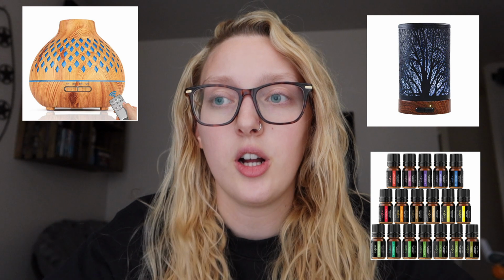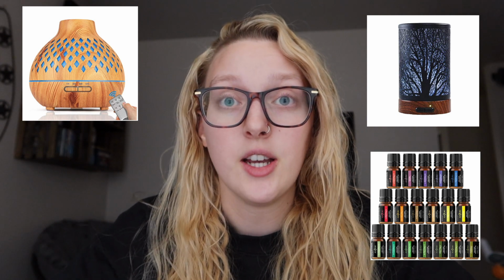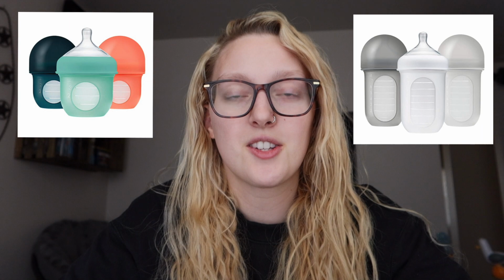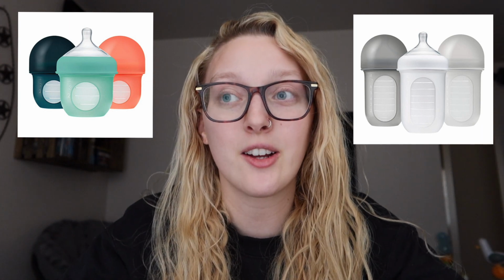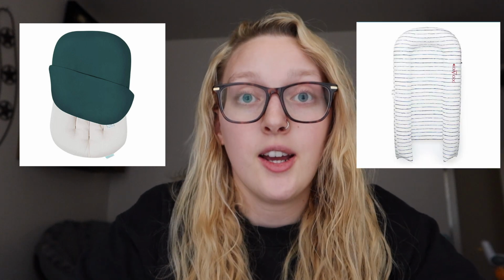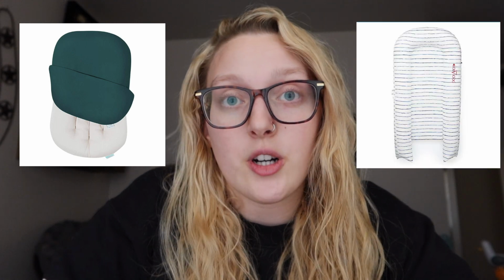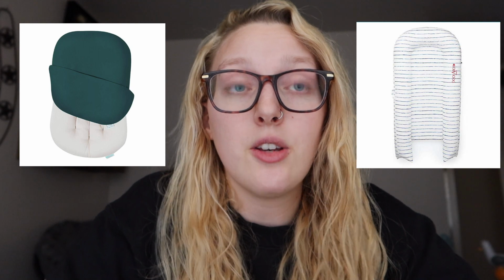my favorite amazon home & baby products of 2020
Hey everyone, my name is Terra, my husbands name is Toby and our sons name is Weston!

ALL OF MY LINKS IN ONE PLACE!

Follow Toby’s Cooking Channel!

!!AMAZON PRODUCTS!!

Roborock S4 $259.99

Oils $25.29

Console Table $79.77

Boon Nursh Bottles $19.99

Jolly Jumper $86.55

Baby Joy Stroller $189.99

Milk Saver $27.95

Nursery Closet Dividers $9.99

Snuggle Me $154

Doc-a-Tot $275.00